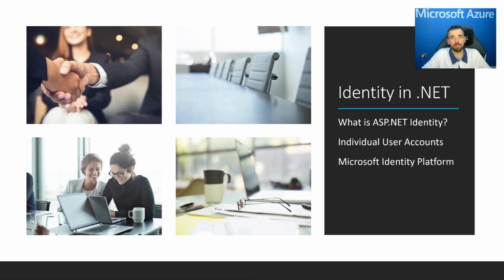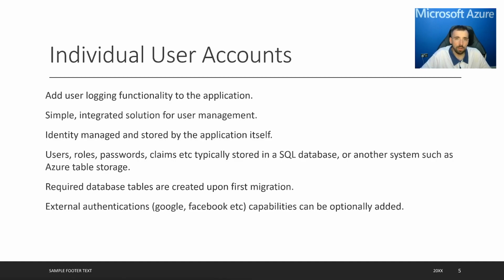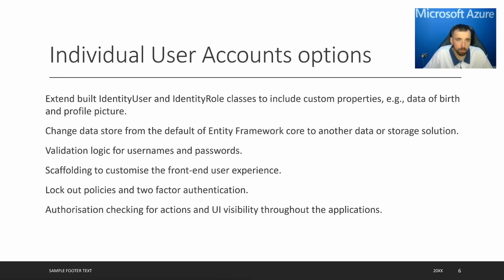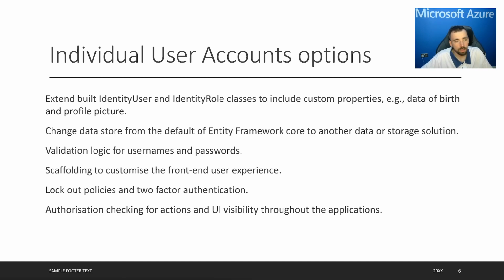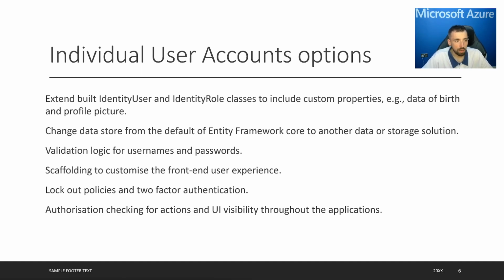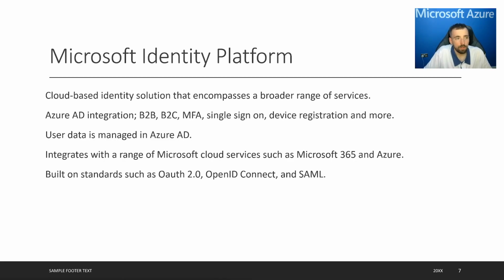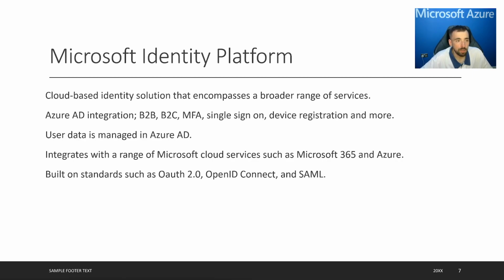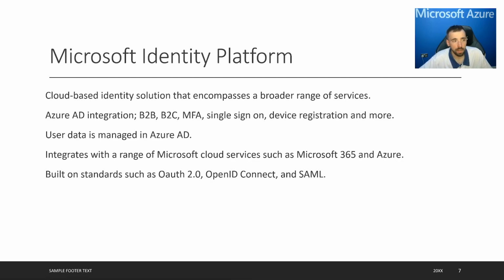ASP.NET Core Identity v0.2.0